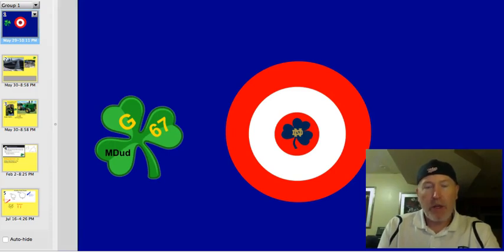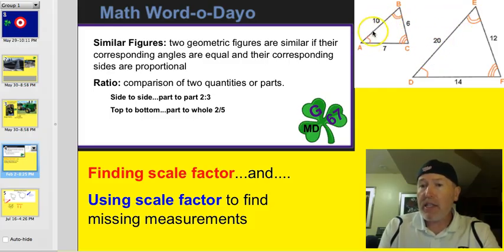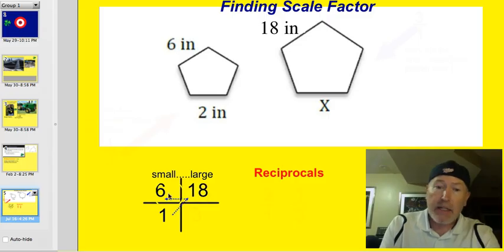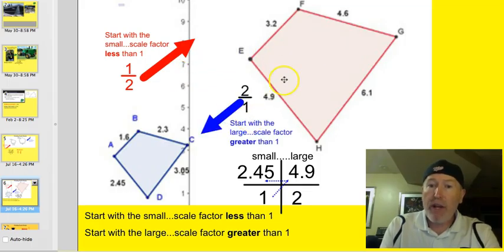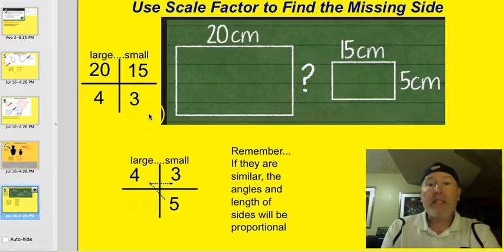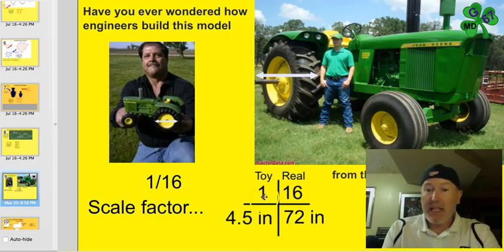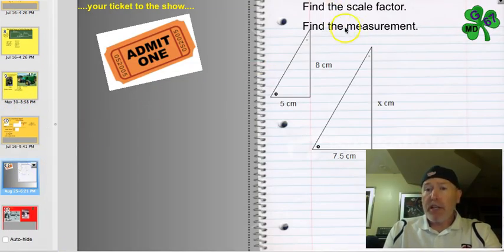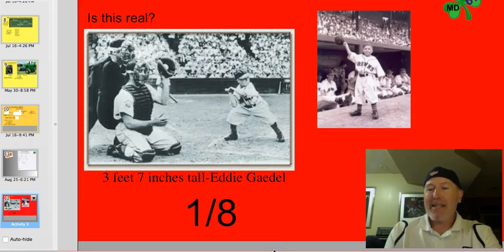G67 4 7AB Finding Scale Factor and Solving Problems with Scale Factor